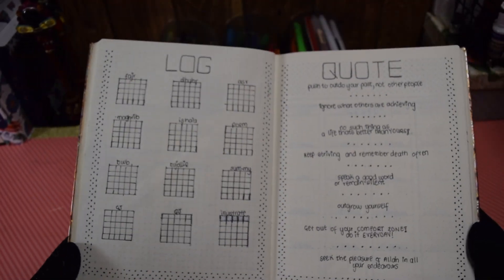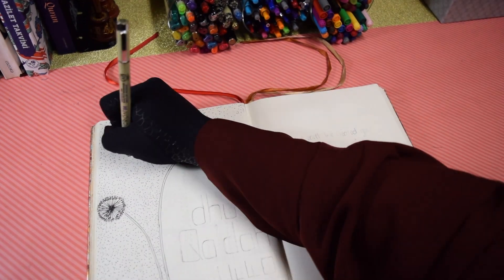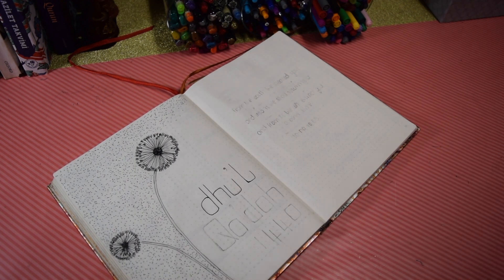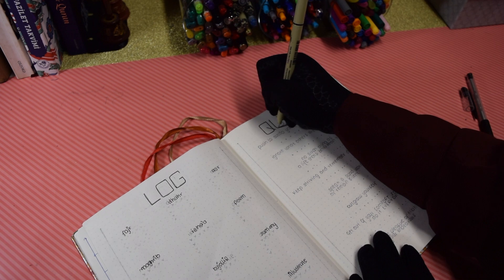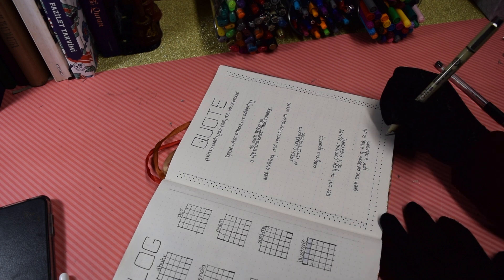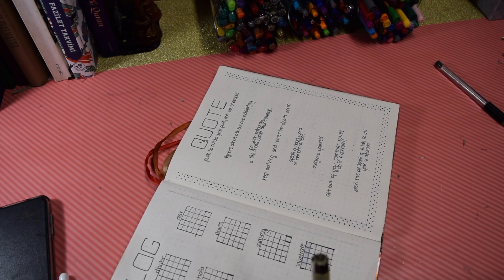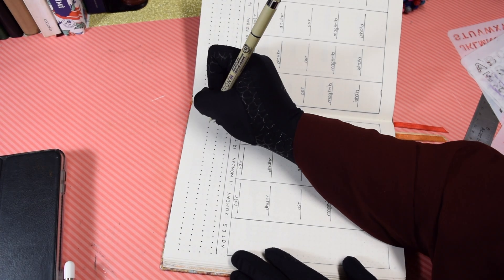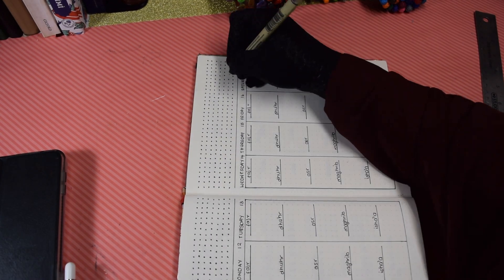Plan with Me Dhu'l Qa'dah 1440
watch me setup my planner for the month of Dhu'l Qa'dah 1440
( July 4, 2019 -  August 2, 2019 )

Indeed, the number of months with Allah is twelve [lunar] months
in the register of Allah [from] the day He created the heavens and the earth; of these, four are sacred.
That is the correct religion, so do not wrong yourselves during them.

all supplies are linked or described down below..

Paperblanks dotted notebook - purchased in store at Indigo

pigma micron 04

STUDIO gel pen .05 - purchased in store at Dollarama